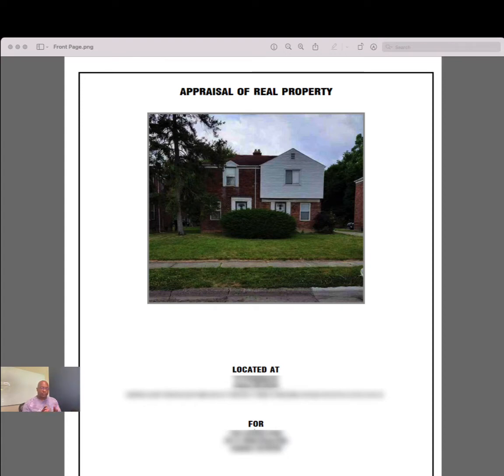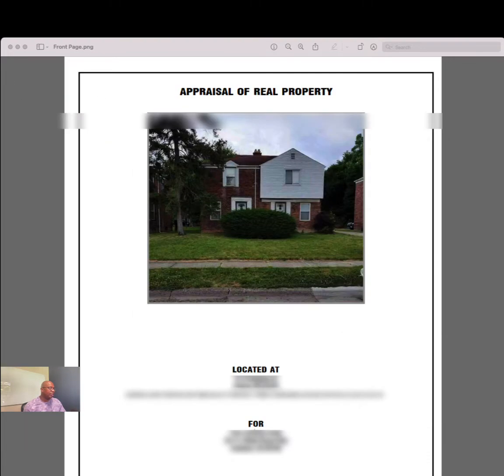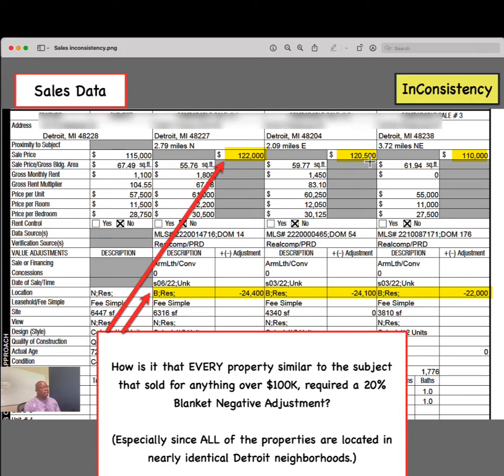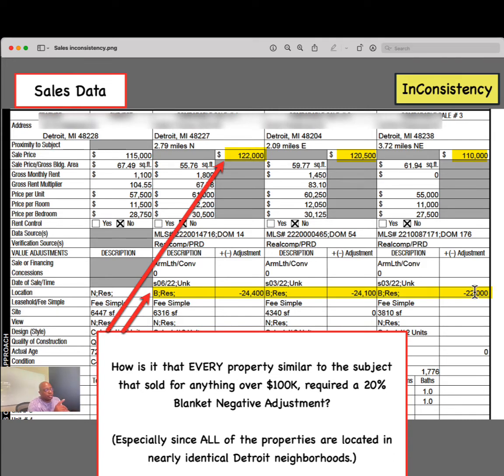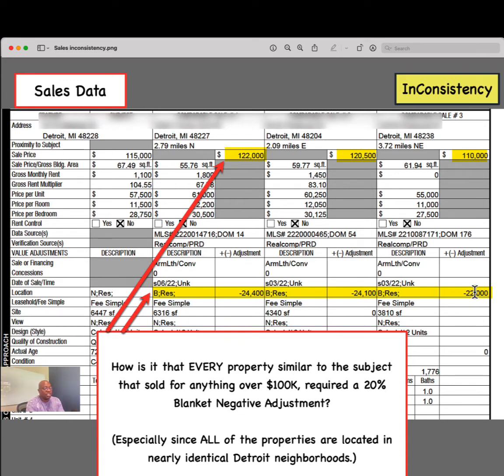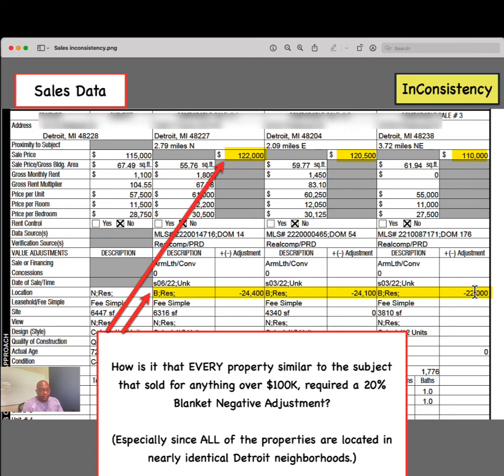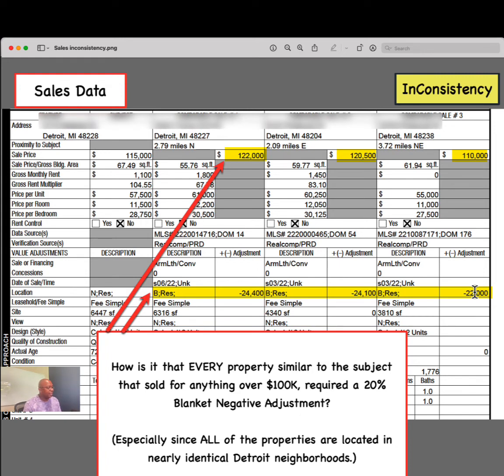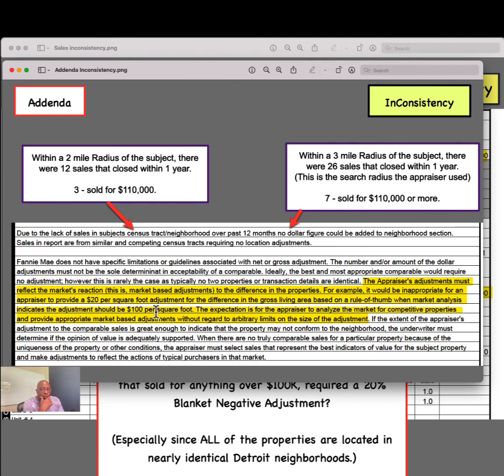Spotting A BAD Appraisal 4 Adjustments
💰  Want to sell me a house in Detroit, MI, or its surrounding area?  Great!  We Buy Michigan Houses in all conditions & situations in these areas: Wayne County, Oakland County, Macomb County, Ypsilanti & Ann Arbor.

📋 Need a Single Family, Duplex, Two-Family Flat, Triplex, or Quadplex (4-Family) appraised?  We can help.  We appraise 1-4 Family homes in Wayne, Oakland, Macomb, and Washtenaw Counties for various reasons (estate planning, probate, divorce negotiations, pre-listings, and lending.)

🏚   Do you want access to Metropolitan Detroit’s Hottest Real Estate Investment Opportunities?  These properties are perfect for Flipping or Renting for that long-term wealth building.  (This list is specifically for investors that purchase properties for cash, can close within 14 days, and do not require the stuff associated with traditional mortgages.)   Join our Investor Cash Buyers List: